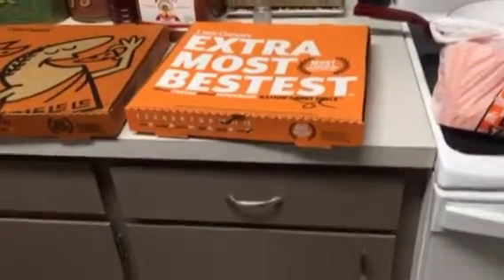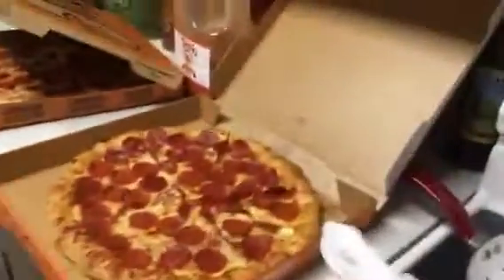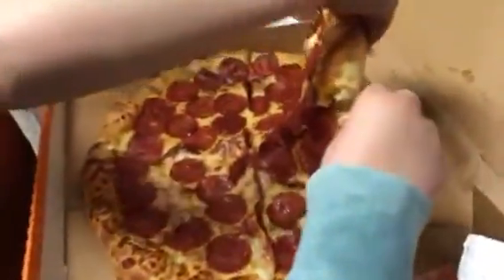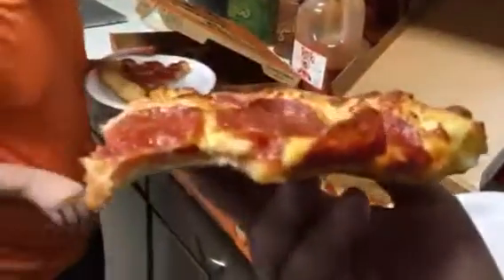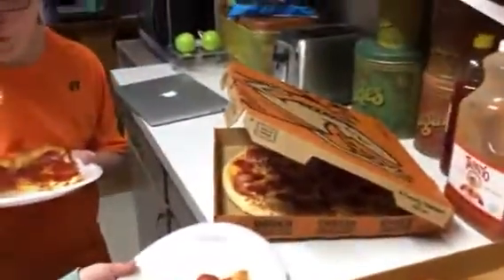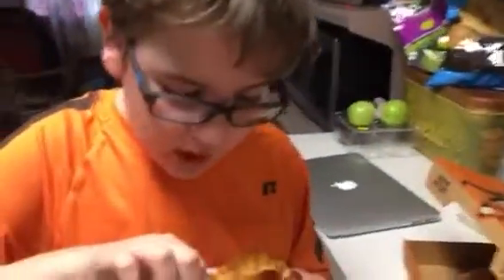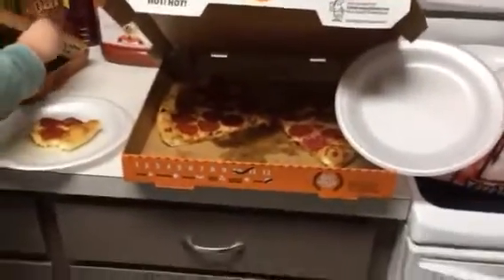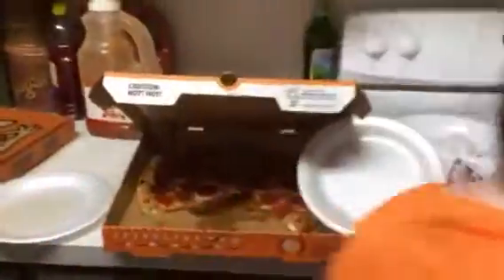Little Caesars Stuffed Crust Pizza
Reviewing the new stuffed crust pizza.